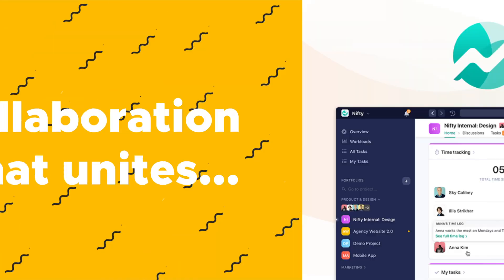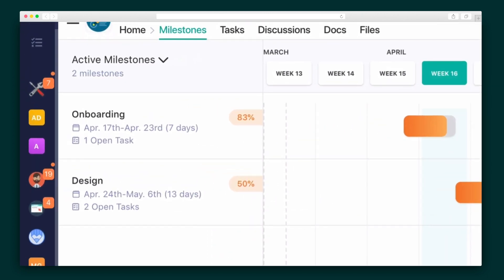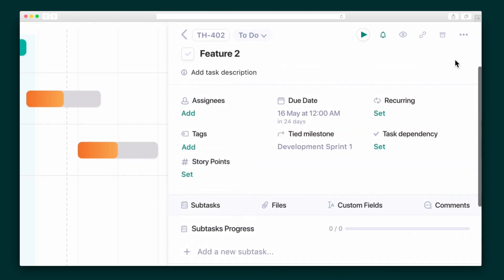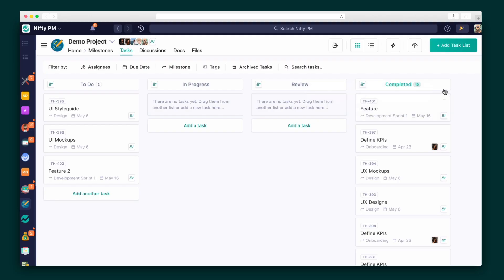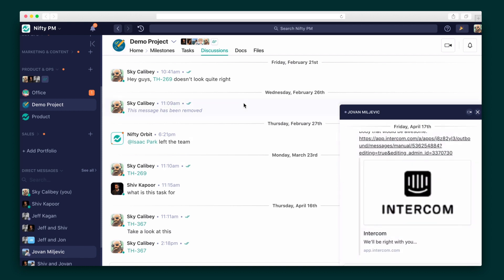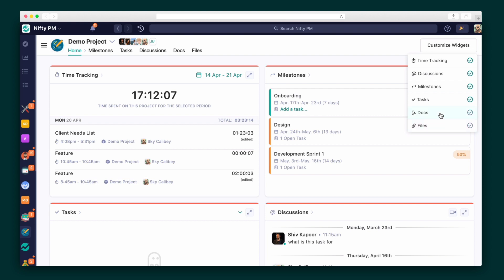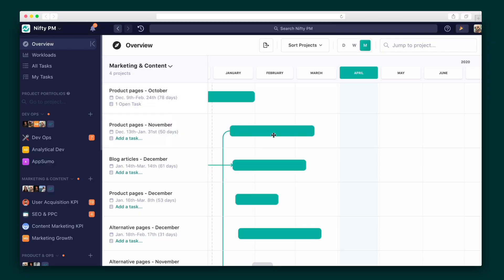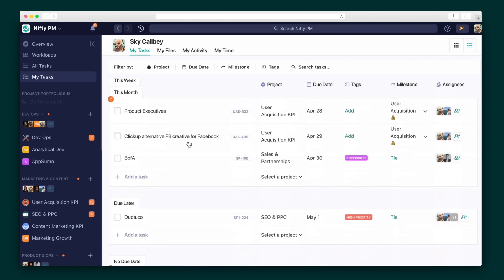NiftyPM How-To on AppSumo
NiftyPM is a remote collaboration hub designed to help you manage projects, goals, files, and teams, all in one place.

Ever feel like managing your work is more work than, say, your actual work?

You're using an app to chat with your team, email for your clients, and a separate platform to manage tasks and to-dos. Oh, and don’t forget to track your time (in yet another app)!

How about a tool that keeps everything—and everyone—in one place?

Introducing NiftyPM.

🔔Never miss another video!